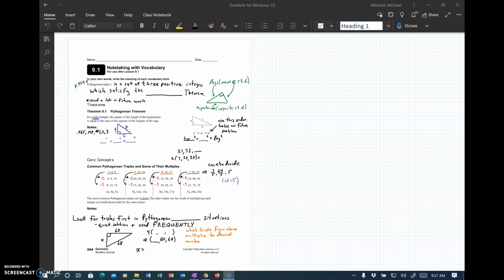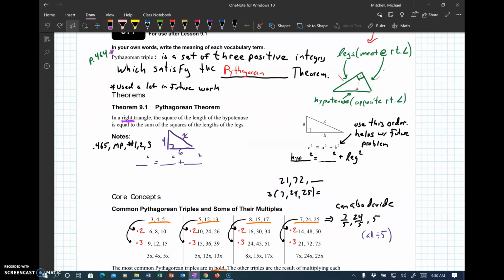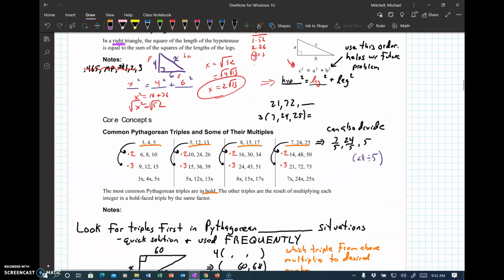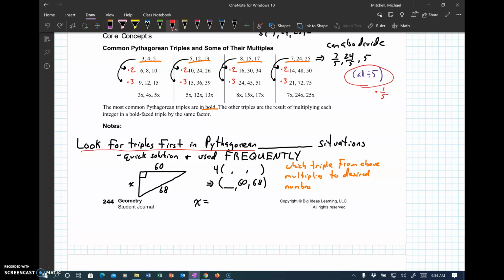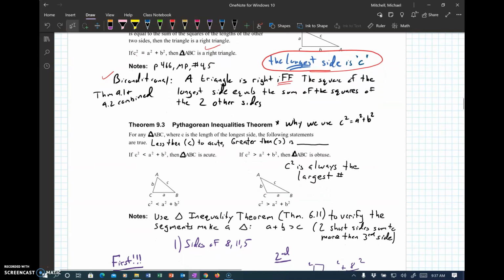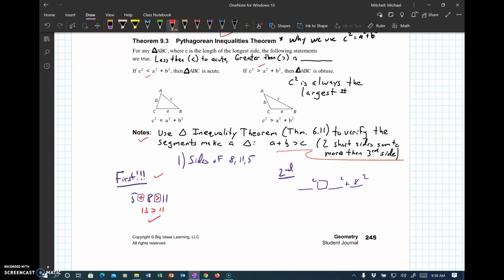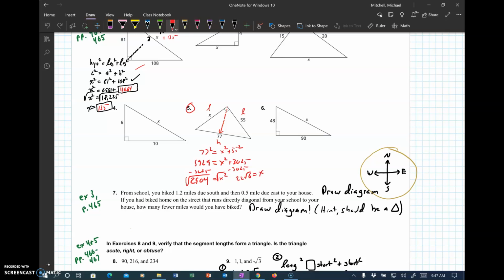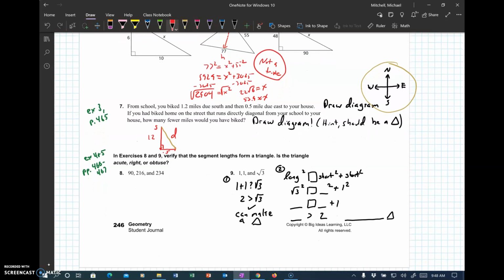Geom 9.1 Journal Vocab/Notes/Practice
Video guide for BIM Geometry journal for section 9.1, Pythagorean Theorem